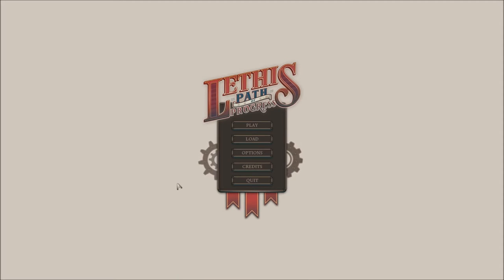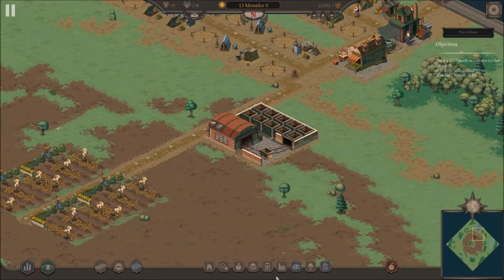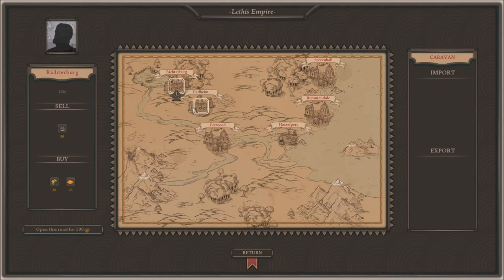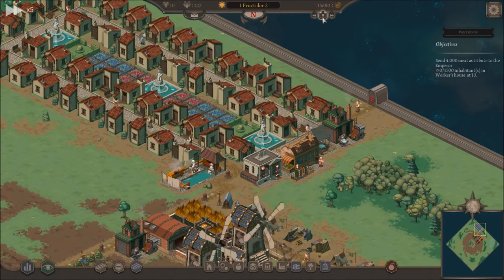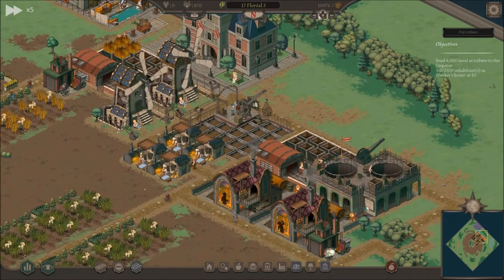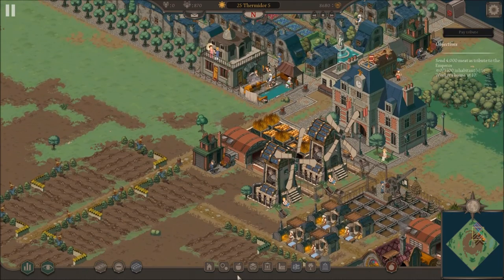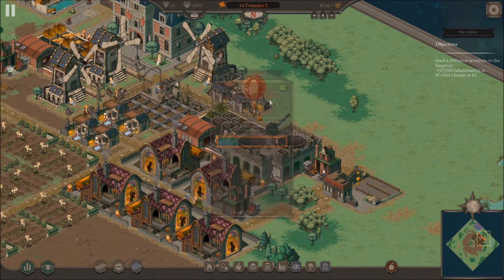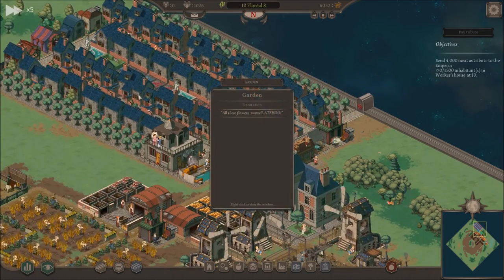Mission 1.1 - Lethis: Path of Progress - Episode 1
All of this helps grow the channel :)